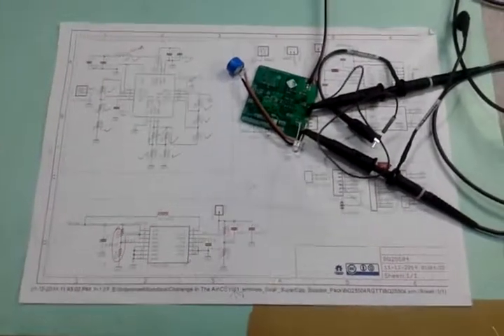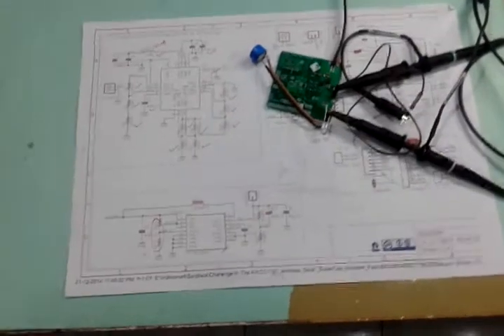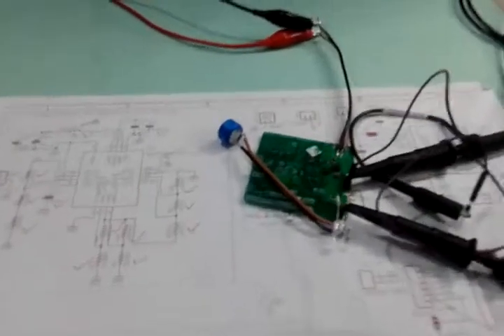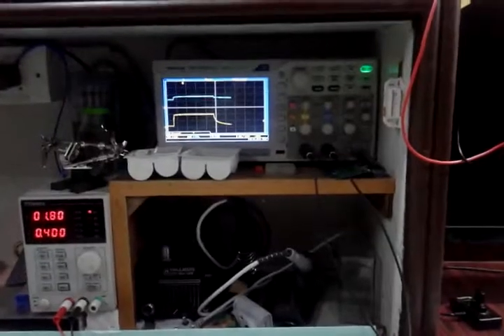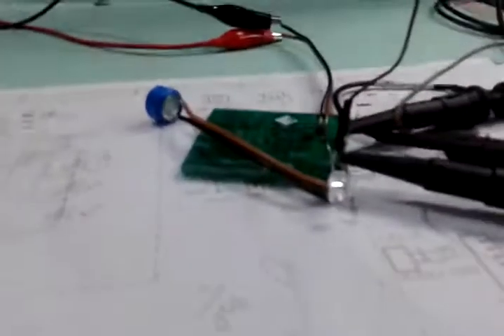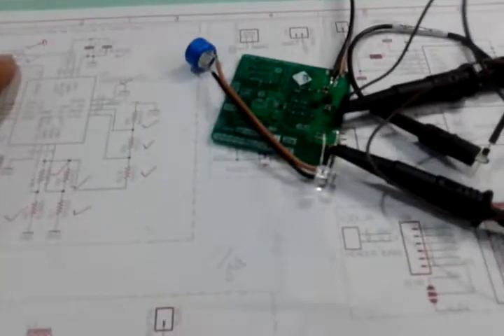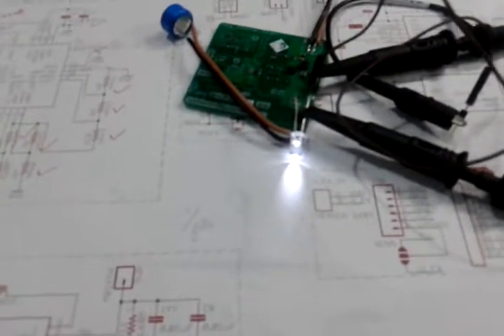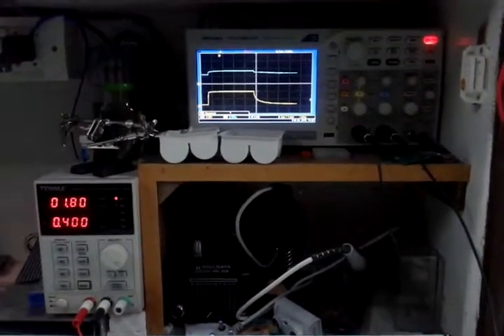Energy Harvester prototype Demo based on the TI BQ25504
A demo video for my Energy Harvester Circuit Prototype based on the Texas Instruments BQ25504